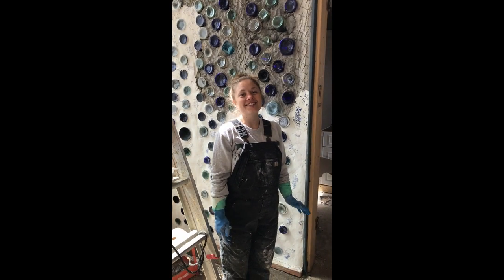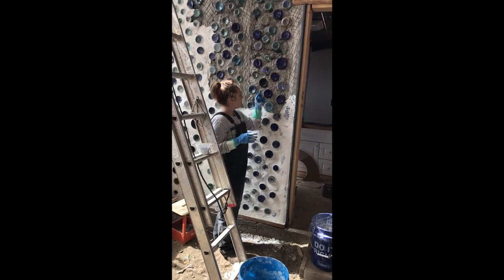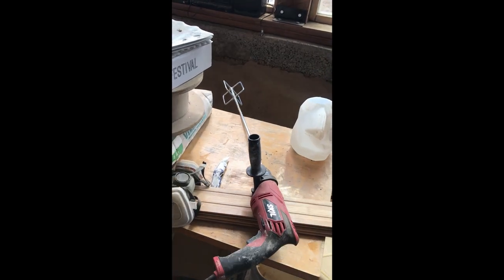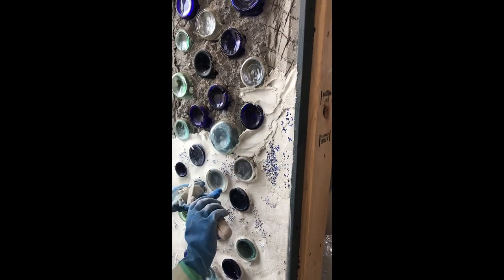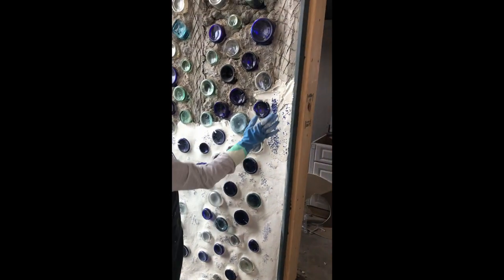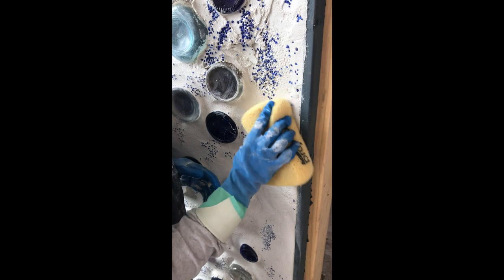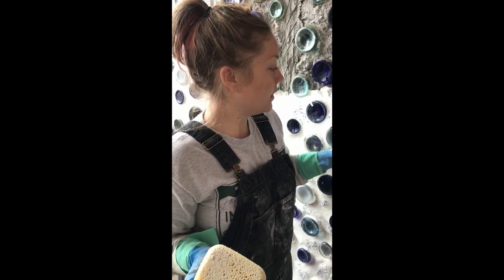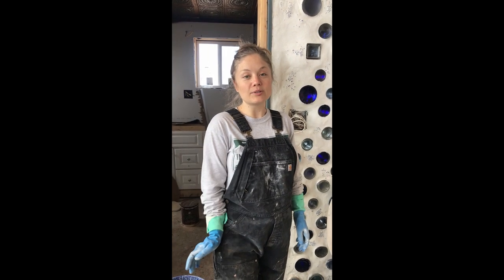Earthship Bottle Wall Plaster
In this video Goldie shows us how to finish a Earthship bottle wall.

Check out the link below of a step by step process of making the bottle wall.